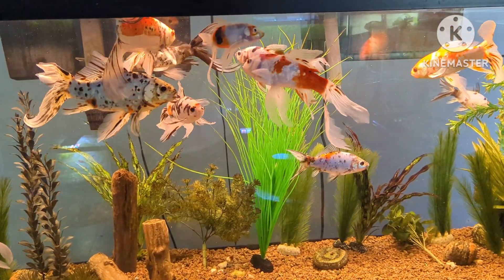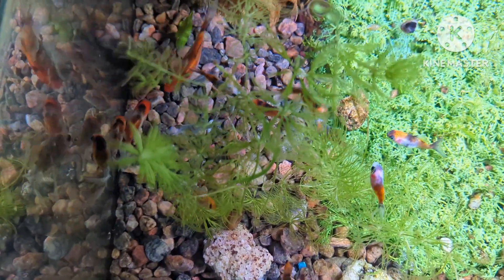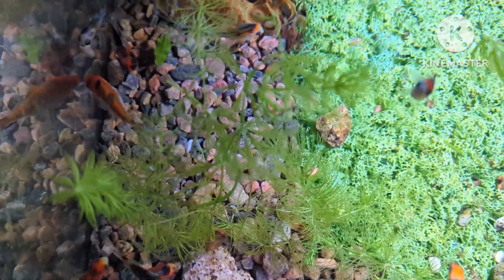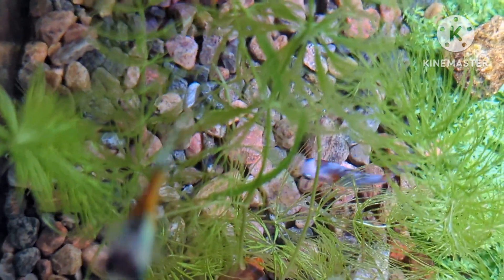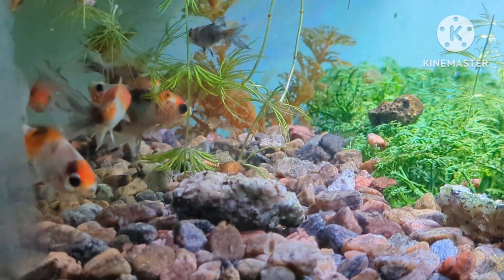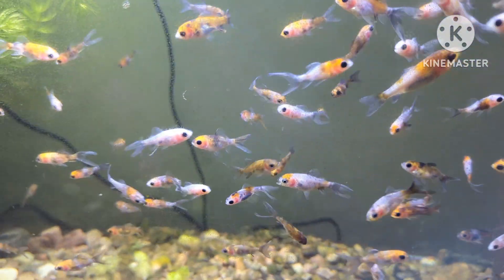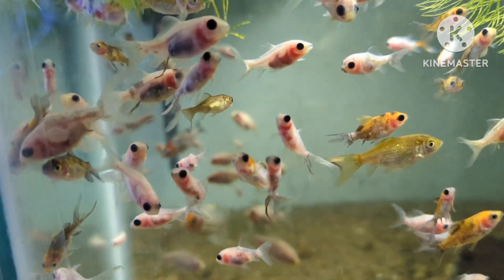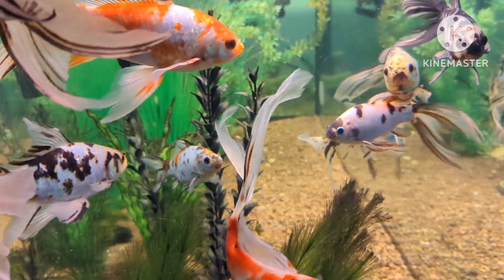Preview of upcoming Premiere How to get Very High Quality Shubunkin Goldfish Stock by Culling Fry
Welcome to Stubbs Aquatics.
In this episode I show you a bit of a preview of about an upcoming Premiere Video on Culling Shubunkin Goldfish to Achieve High Quality Stock by.
Make sure you watch out for the premier coming very soon.

Hygger's Facebook

Hygger official instagram website

Hygger company's new aquarium website has a new module to sell Hygger and AQQA products to Canada now.

Thanks everyone for all the support and kindness you have shown me on my shubunkin videos, koi pond videos and my fish rooms.
My main ponds have my koi.
I will also be doing some micro pond and tub breeding of my barbs this year.

MY PONDS